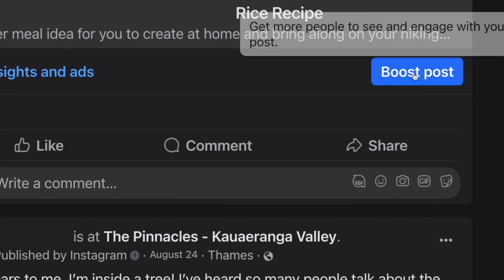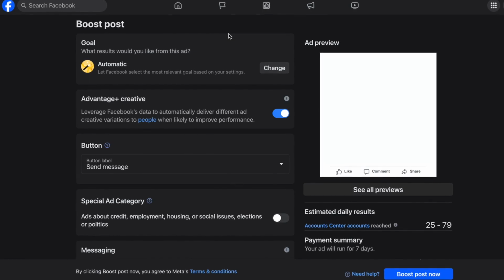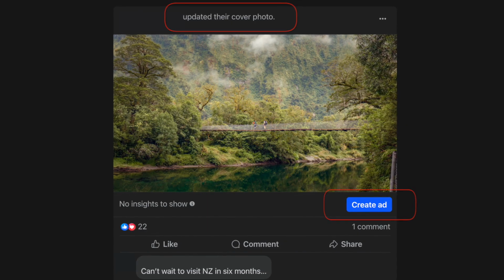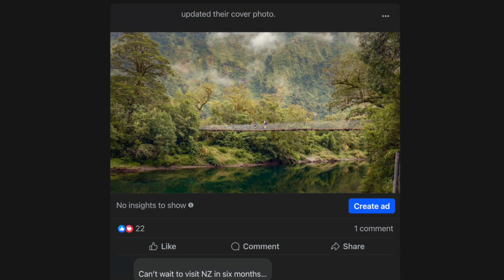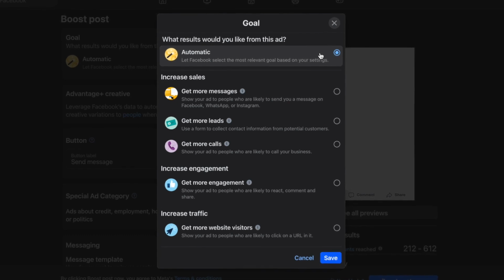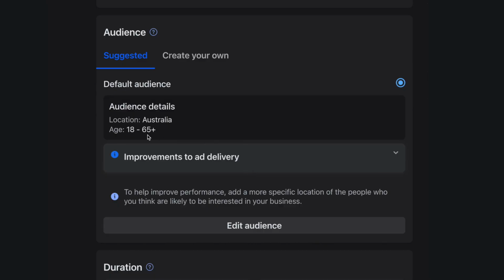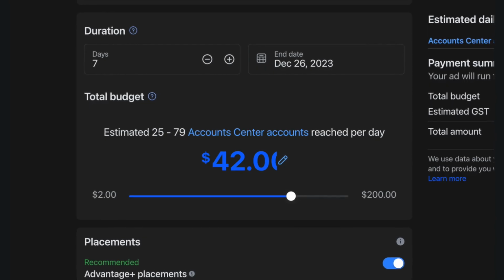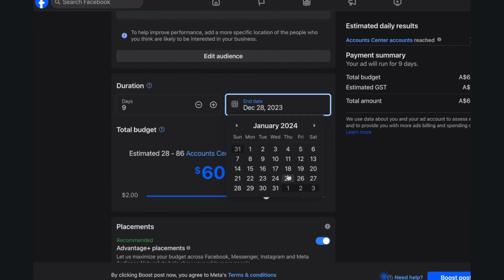Meta boosting 101: Quick & easy social media outreach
Boosting is user-friendly, making it a valuable strategy for beginners. In this video you will learn to boost posts on Facebook, Messenger, and Instagram for wider reach and tailor ads to specific goals easily, following a quick and cost-effective setup.

Overview: Boosting Posts on Meta Platforms - A Quick and Cost-Effective
Approach
For businesses aiming to expand their social media reach effortlessly, boosting posts
on Facebook, Messenger, and Instagram emerges as a user-friendly, cost-effective
strategy. This tool facilitates access to new audiences without requiring extensive
experience, making it a quick and accessible option for even those with minimal
familiarity.
Key Insights:
User-Friendly Setup: Boosting posts is characterized by its simplicity. Even
users with minimal experience can navigate the process efficiently. The tool
allows the utilization of existing posts as ads, eliminating the need for an
elaborate ad creation process involving unique images and copy.
Aligning with Business Goals: Understanding business goals is fundamental in
the boosting process. Users can tailor their ads to specific objectives, creating
a customized approach that resonates with their target audience.
Boosting Process Overview: The guide provides a step-by-step walkthrough
of the boosting process. Starting with the necessity of having a Facebook
page and requisite access, it explains how to select a post for boosting and
where to find the
'Boost post' button. Users are informed about potential
restrictions, such as the inability to boost cover photos or videos on Facebook.
Goal Selection and Ad Details: Users can choose the desired results from their
boost, letting Facebook automatically select the most relevant goal or
manually opting for a specific one. Details such as audience targeting, budget
selection, and duration customization are explained, allowing for a tailored
boost.
Post Boosting and Editing Limitations: Once a boosted post is reviewed and
published, edits to text, images, or videos are no longer possible. To make
changes, users must create a new post and boost it. However, boosted posts
from business pages can later be edited as Facebook ads, offering flexibility in
adjusting components like budget and duration.
Benefits and Limitations: While lacking some custom features compared to
more advanced tools like Meta Ads Manager, boosting posts is highlighted as
a cost-effective method to rapidly build brand awareness. The guide
encourages experimentation, even with a modest budget, to discern what
works best for individual brands.
In essence, this overview demystifies the boosting process, positioning it as an
accessible avenue for businesses seeking a straightforward and budget-friendly
approach to enhance their online presence. Encouraging experimentation, the guide
reinforces the idea that even modest investments in boosted posts can yield
valuable insights for refining brand strategies on Meta platforms.